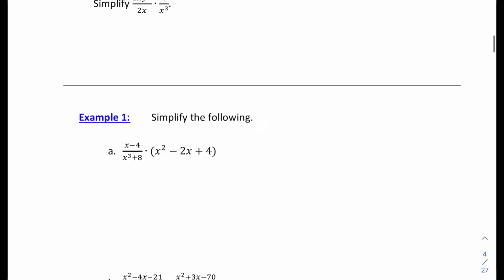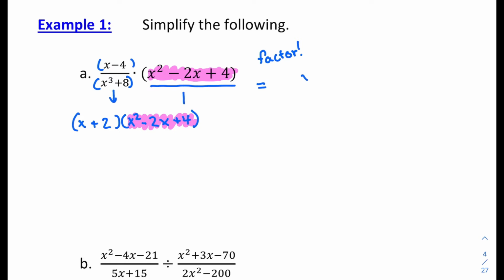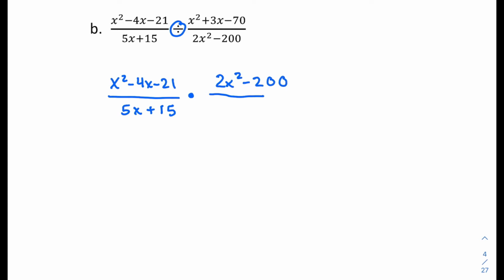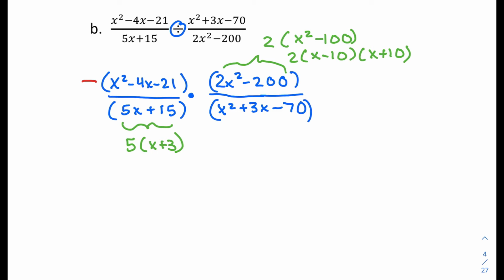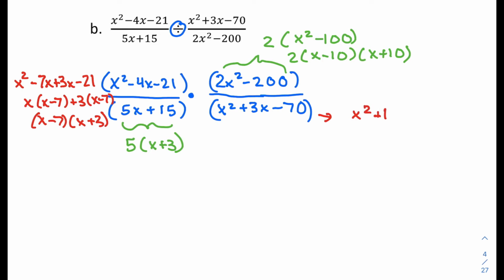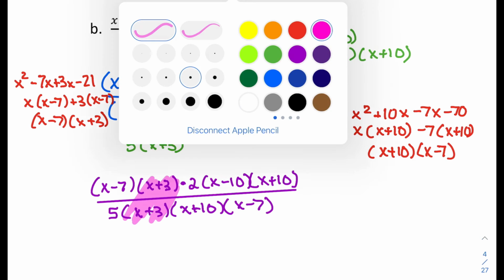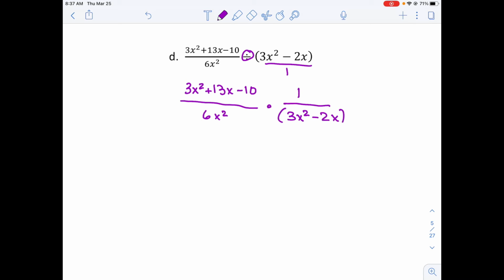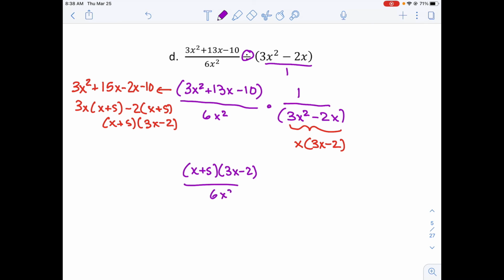Algebra 2 - 9.1 Rational Functions Part 2